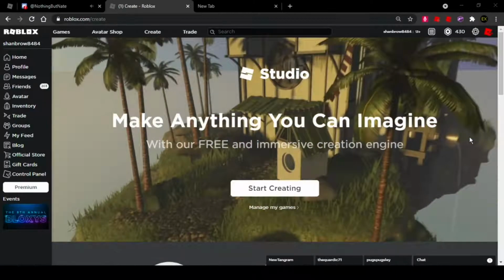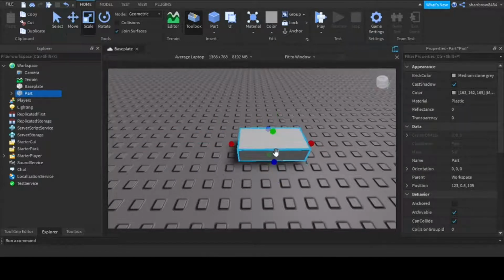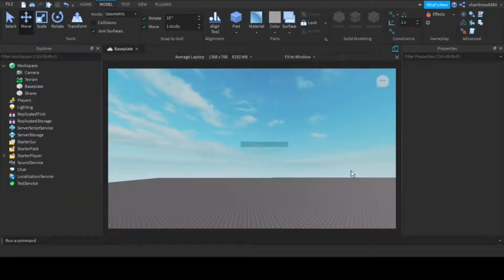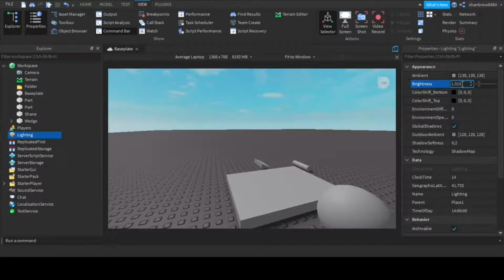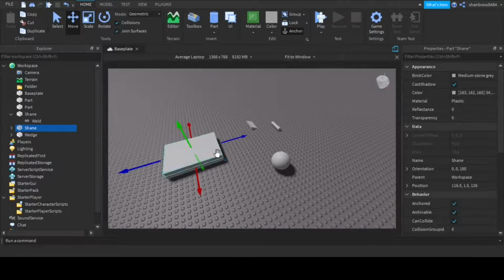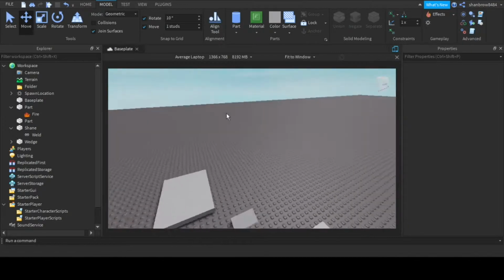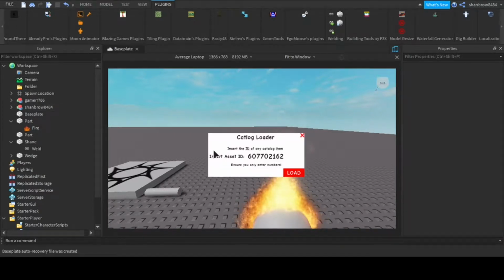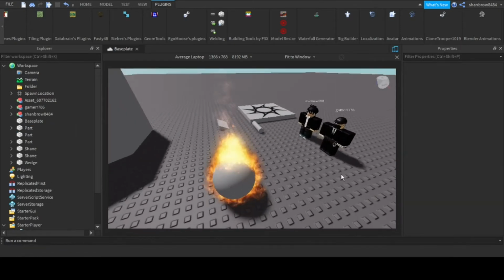[TUTORIAL] ROBLOX STUDIO BEGINNER BASICS (FIXED)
LINKS BELOW

⇩ CREDITS ⇩